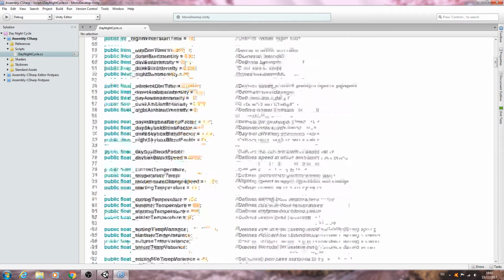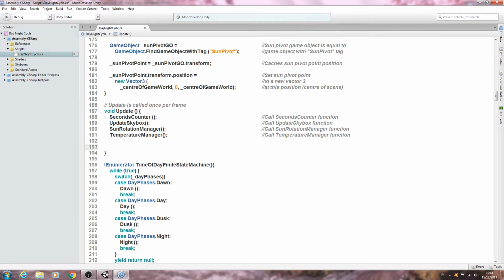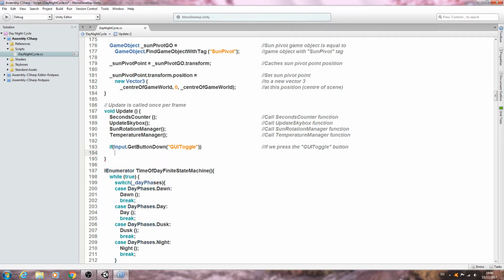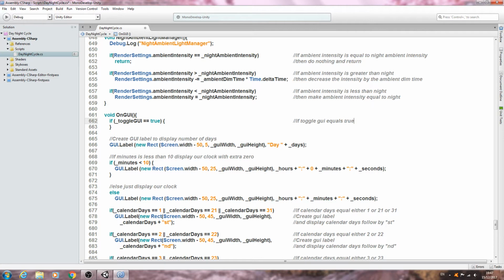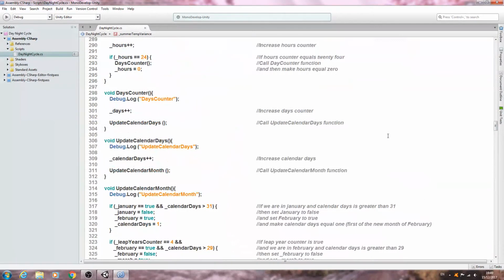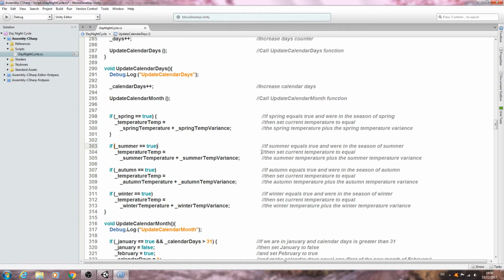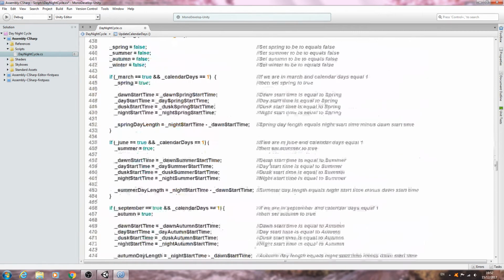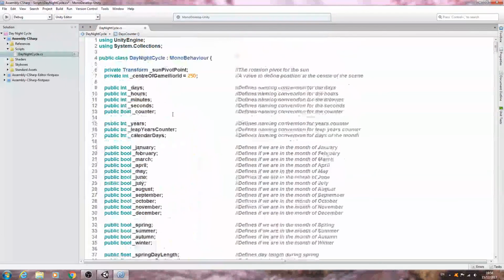Unity3D Day Night Cycle #30 Minor Optimisation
In this lesson we make some minor changes to help with optimisation.